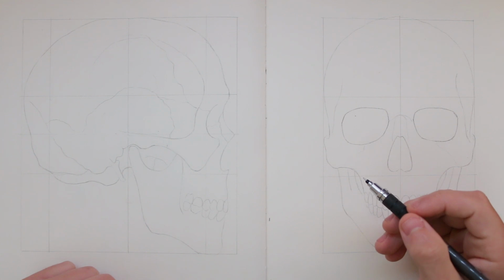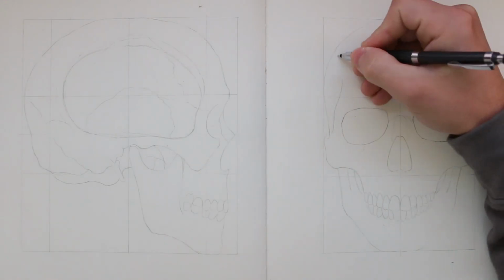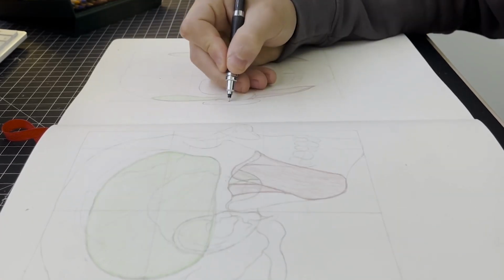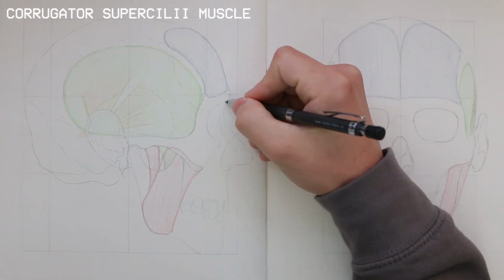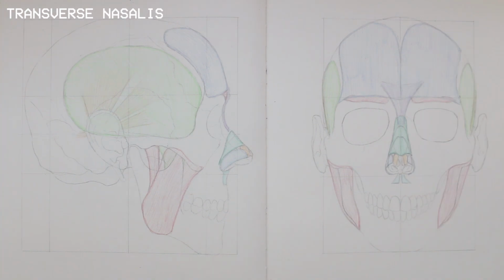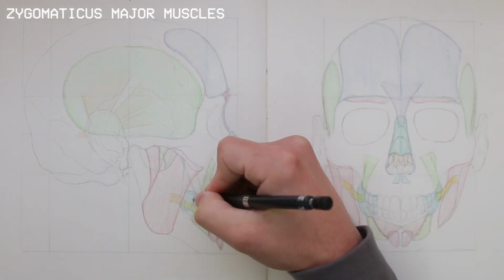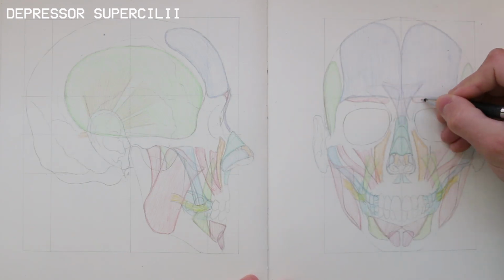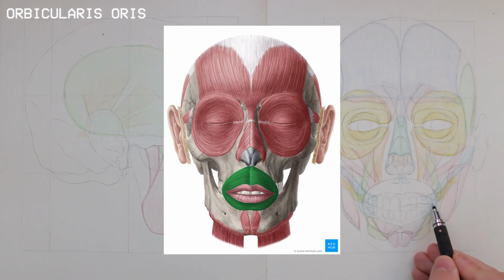Muscles Of The Face / Head - Anatomy For Artists (Study Session)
In this study session we take a look at ALL the muscles of the face / head.